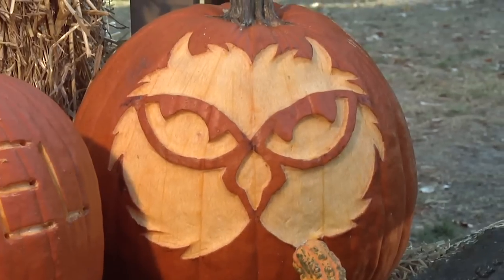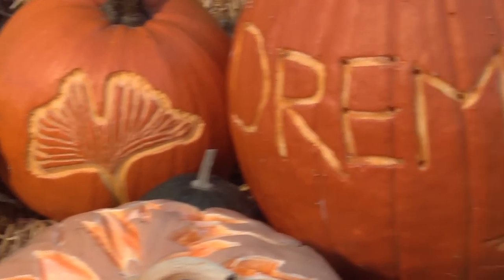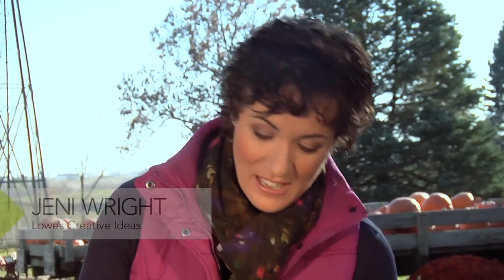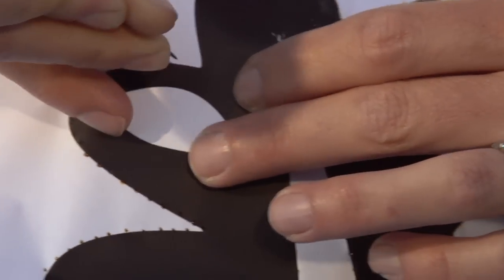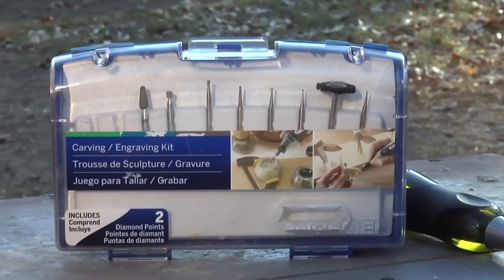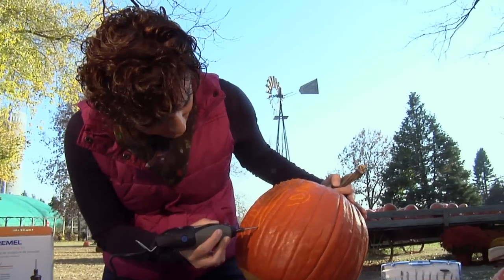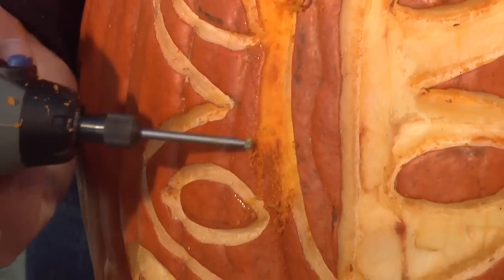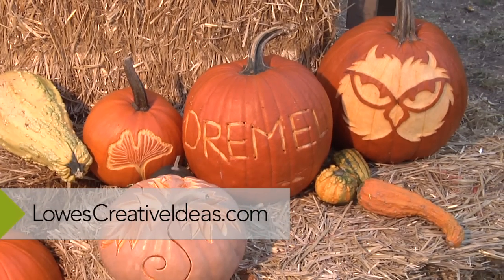How to Carve a Pumpkin with a Dremel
Learn how to carve pumpkins using a Dremel tool with carving attachements.

Pick out a pattern, print it out, pin it onto your pumpkin, then use a pin to trace the design onto your pumpkin.

Grab a Dremel with the Pumpkin Carving Kit to speed up the carving process. Simply follow the lines. Then etch away the interior of the design to create your finished pumpkin design.